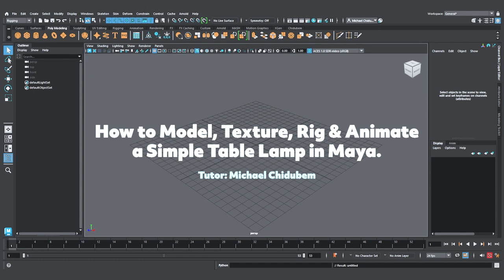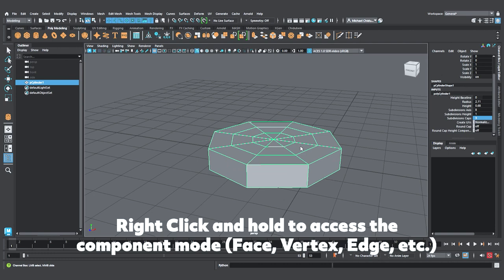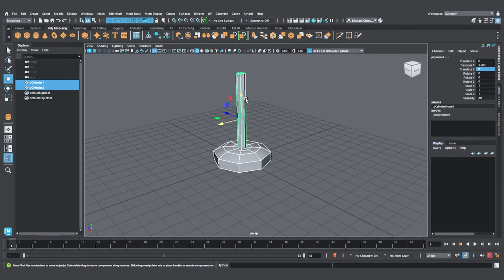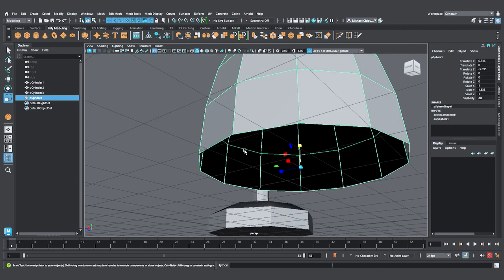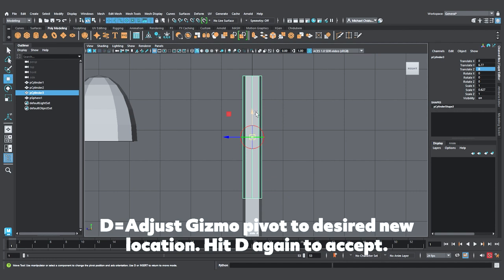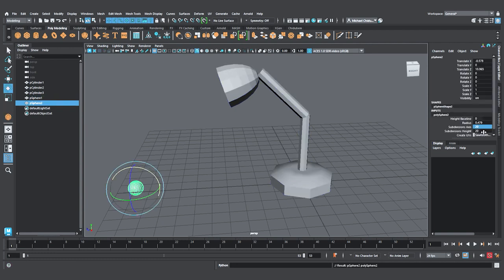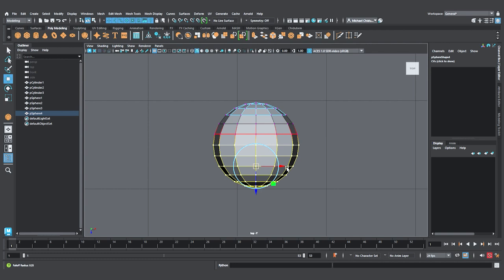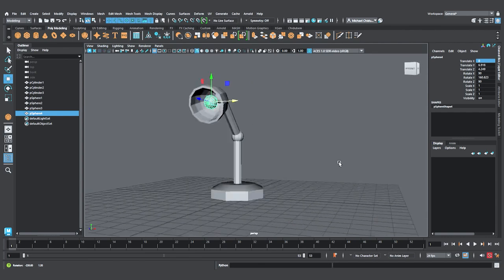Lamp Animation _1 (Modeling)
This session looks at the process of modeling a simple table lamp using Maya primitives.